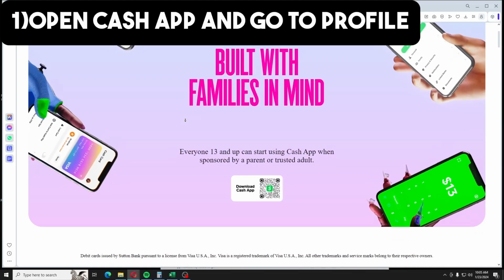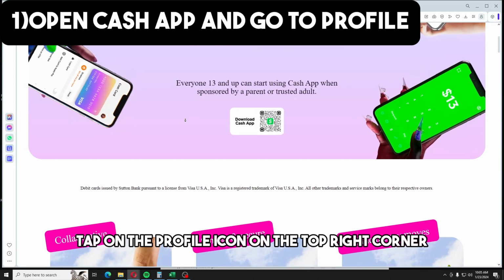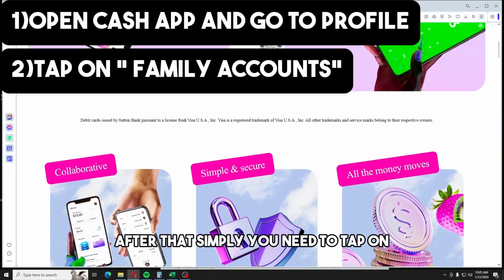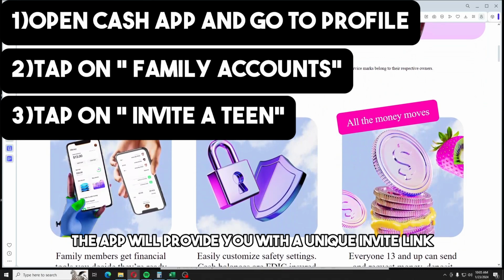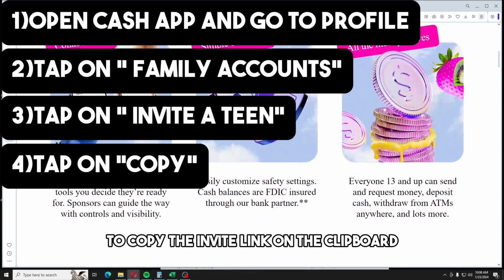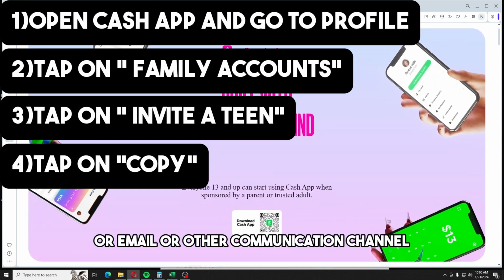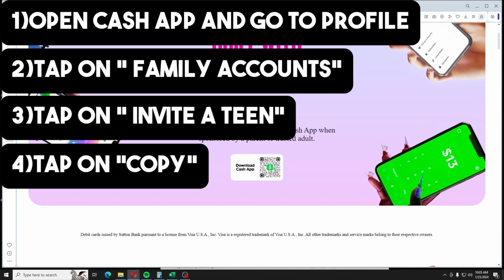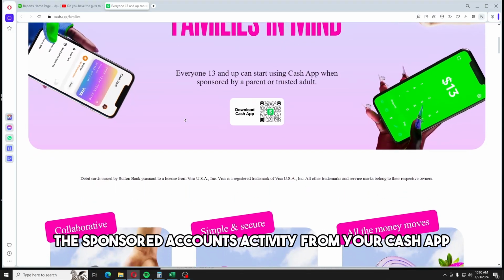How to Sponsor Someone On Cash App ( Step By Step Guide)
In this tutorial video, I will quickly guide you on How to Sponsor Someone On Cash App  So, make sure to watch this video till the end. We try to be responsive to as many questions as possible.